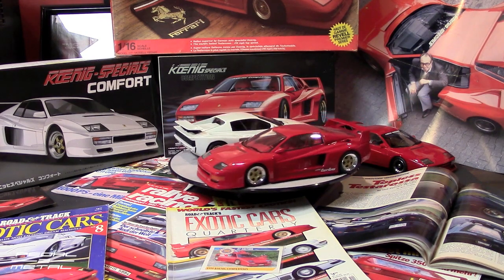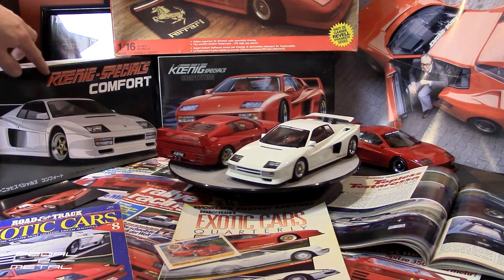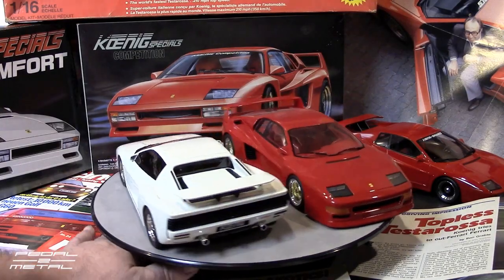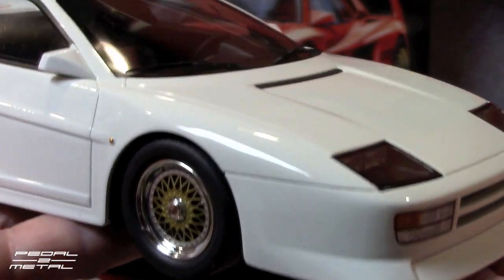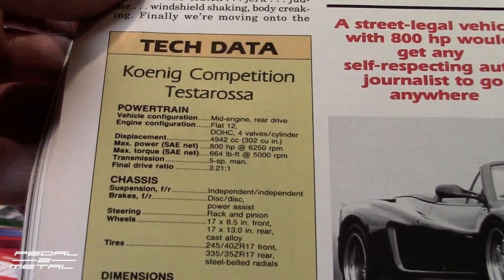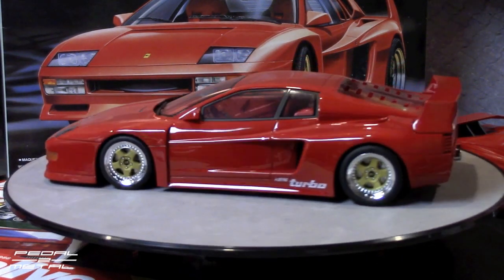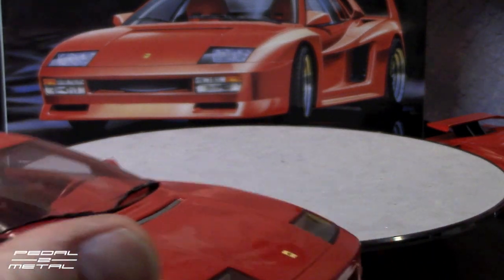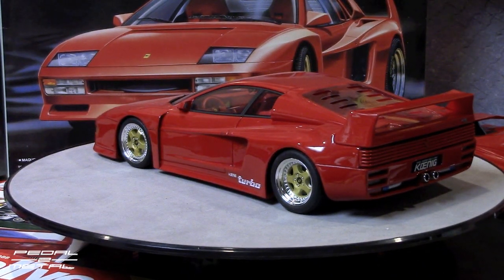KOENIG-SPECIALS TR Collection | GT Spirt 1/18 Koenig Testarossas Review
Today I'll be discussing the crazy 1980s auto modifying company, KOENIG-SPECIALS (Tuning Company) and their HTF collectibles, as well as, reviewing/showcasing two GT Spirit's 1/18 Koenig Testarossa variant resin cars. -See ya guys soon!